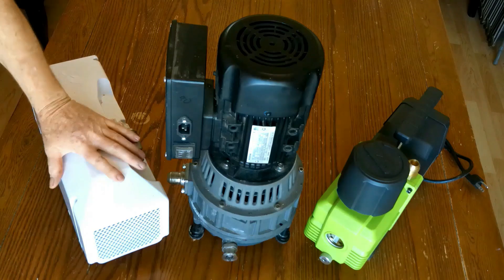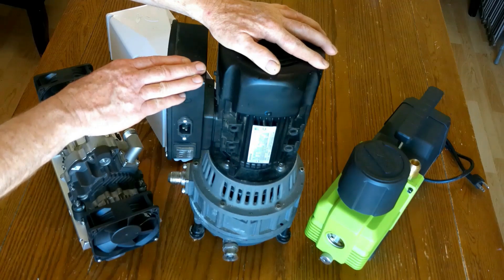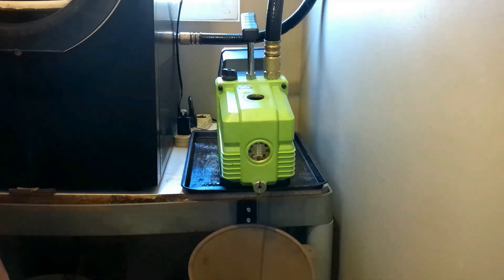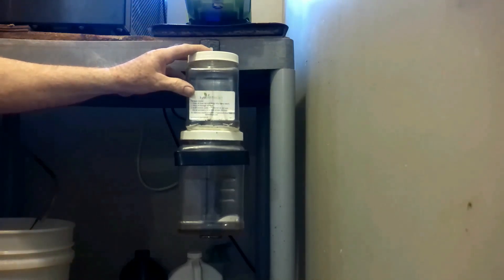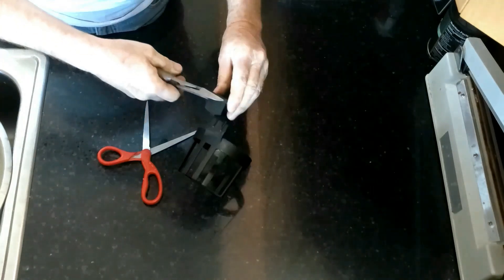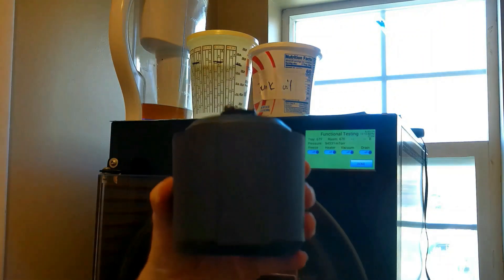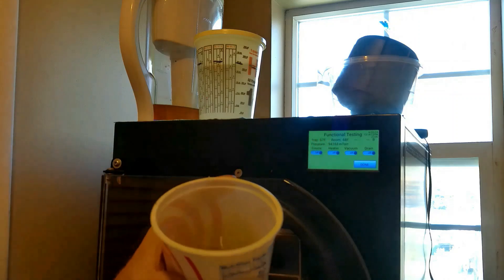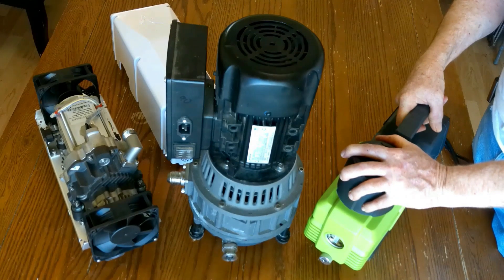Do Not Buy an Oil Free Vacuum Pump- Changing oil is simple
Before buying a Freeze Dryer watch this video.  Paying more money for a oil free vacuum pump is a costly mistake.  Tips on vacuum pump oil changes